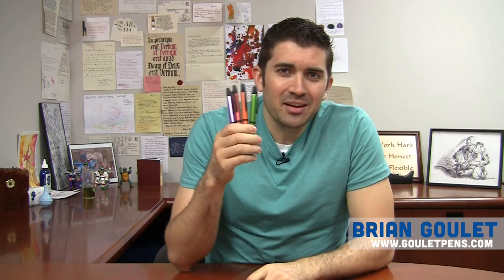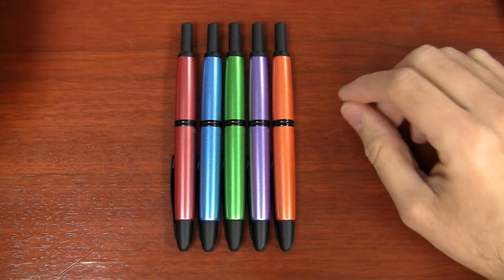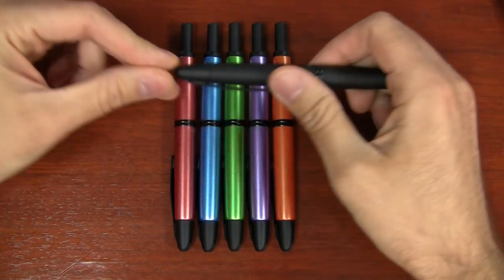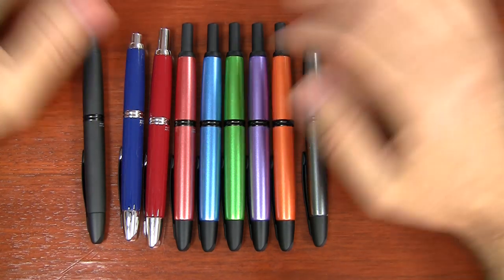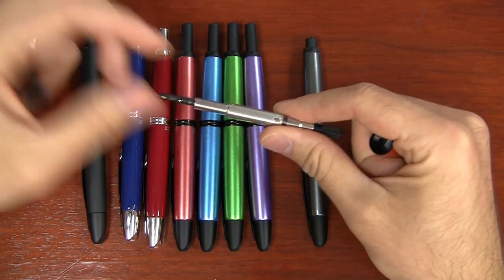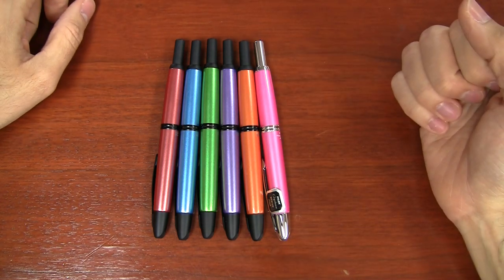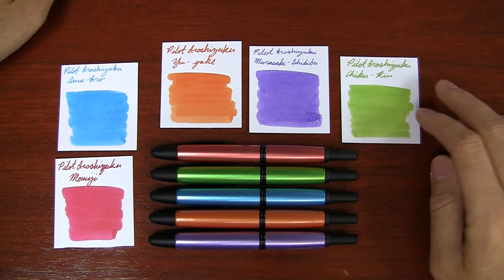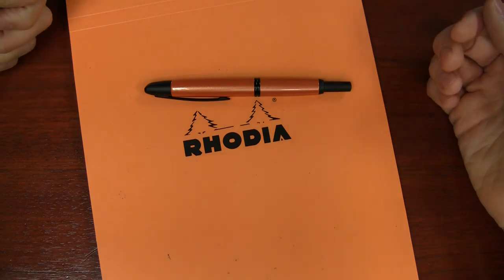Pilot Metallic Vanishing Point Fountain Pens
The Pilot Vanishing Point fountain pens already came in a pretty good range of colors, but Pilot's really stepped up their game with the new Metallic colors. Available now in Copper Red, Desert Orange, Mountain Blue, Tropical Purple, and Valley Green. I show them in this video, along with what ink colors I'd pick for each pen.

Showcasing each of the 5 colors (0:34)
Comparison to several other VP's (like the pink LE from 2011) (1:40)
Showing inks that match each color pen (4:04)
Comparing the Desert Orange to an orange Rhodia pad (5:10)